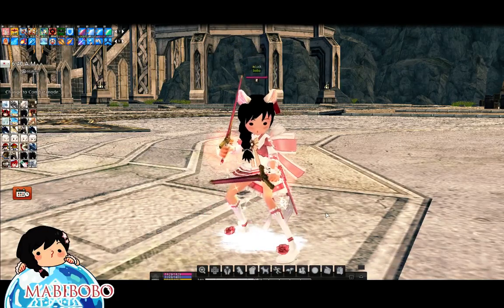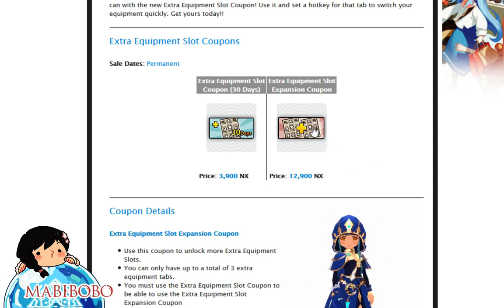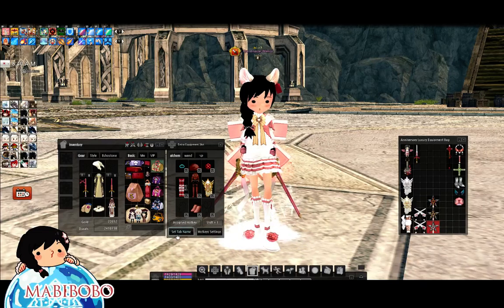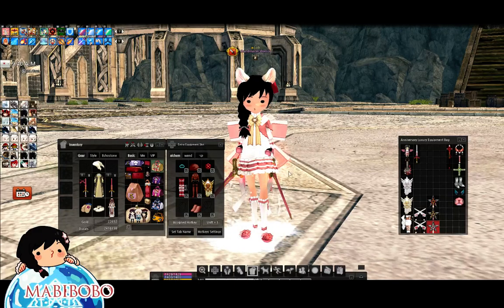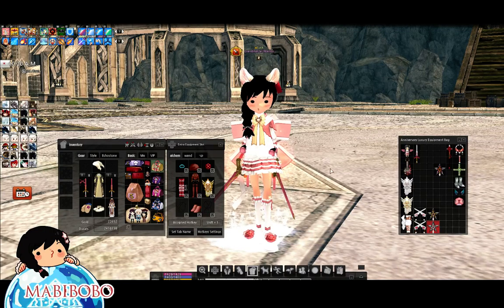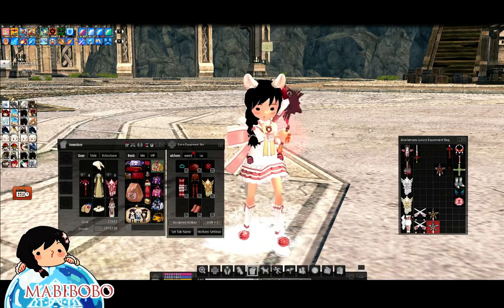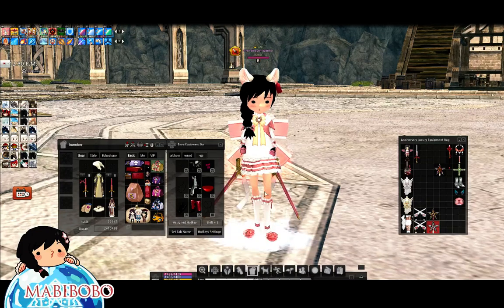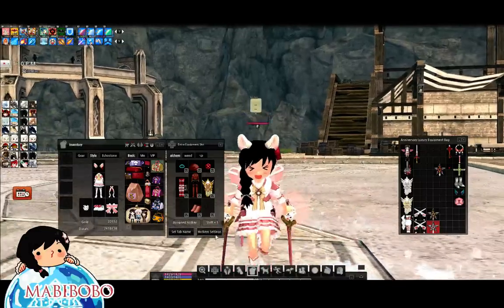Mabinogi - Extra Equipment Slots (Gear Swapping)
Twitch Live Stream - Weekends with Bobo 12pm PST SATURDAYS